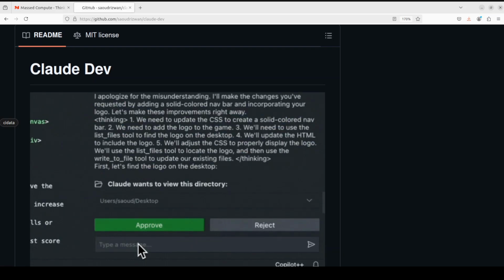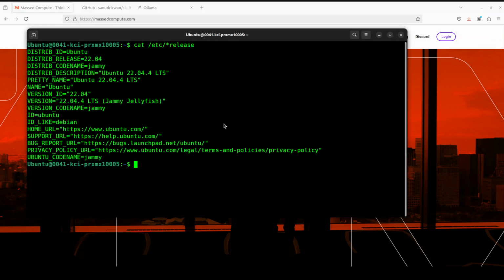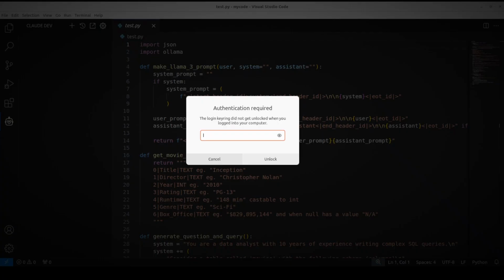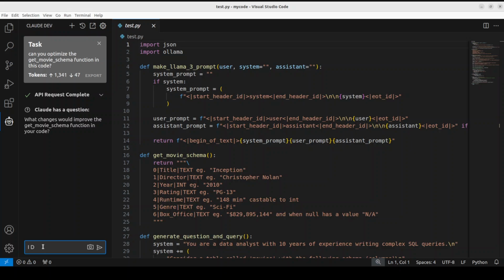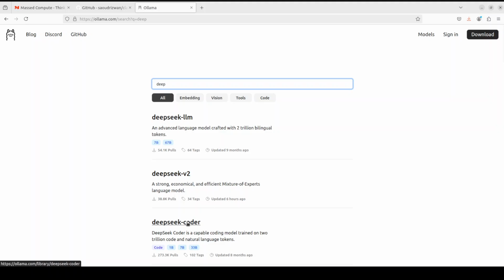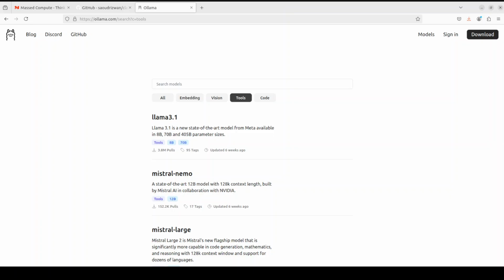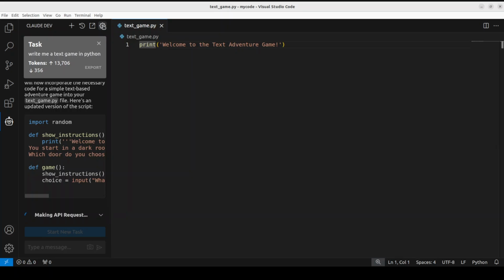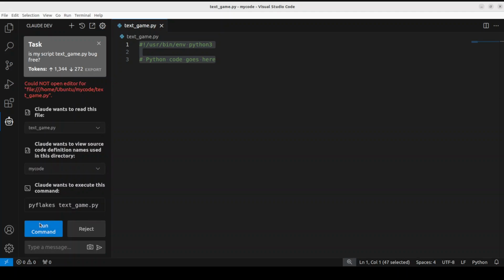Claude Dev with Ollama - Autonomous Coding Agent - Install Locally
This video shows how to install and use Claude Dev with Ollama. Its an autonomous coding agent right in your IDE, capable of creating/editing files, executing commands, and more with your permission every step of the way.

Contextual Forking Fork conversation branches with accurate context retention.